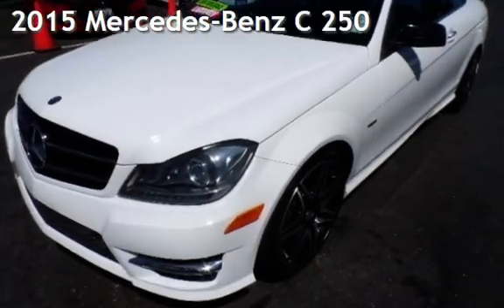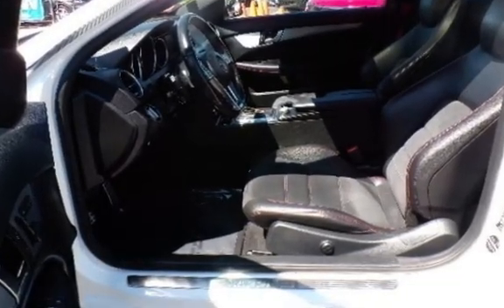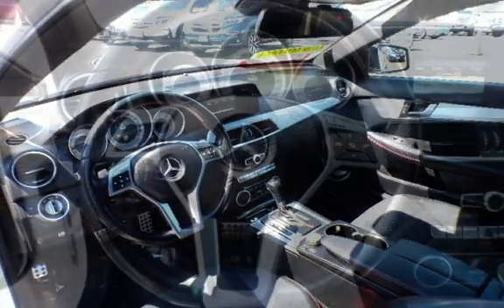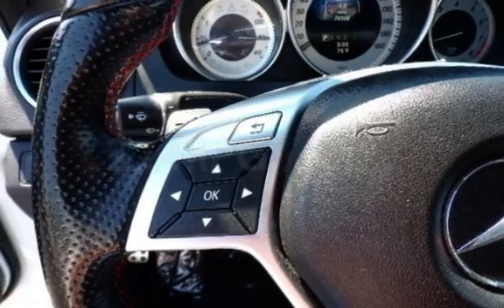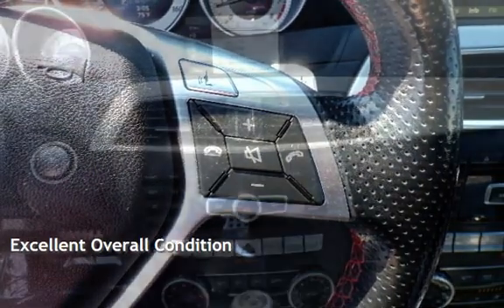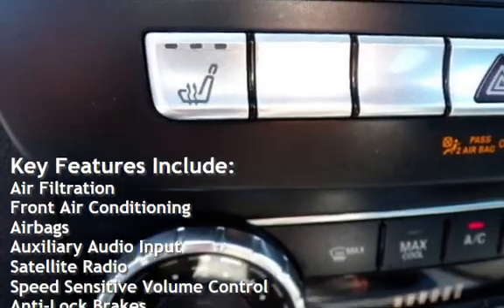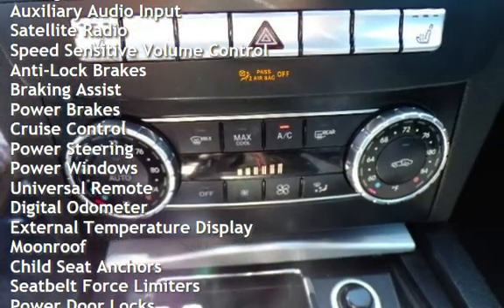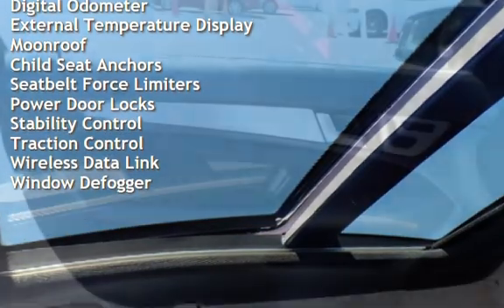2015 Mercedes-Benz C 250 for sale in PITTSBURG, CA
Hablamos Espanol!